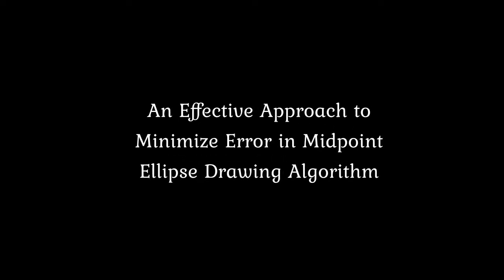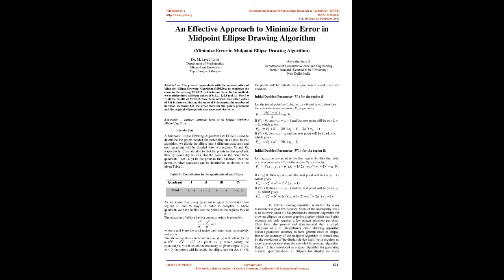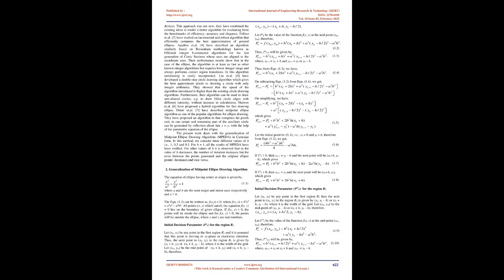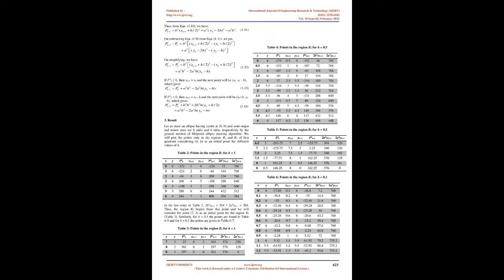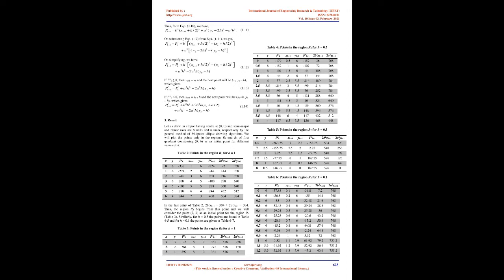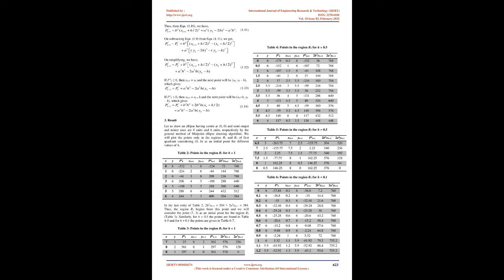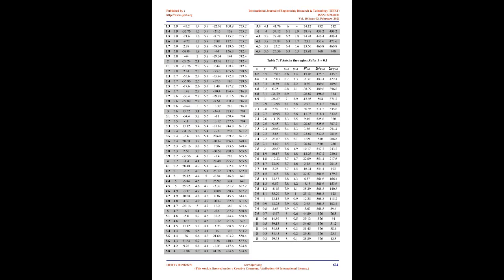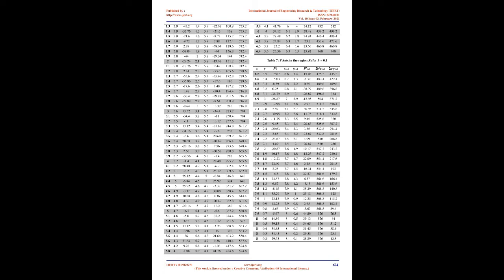An Effective Approach to Minimize Error in Midpoint Ellipse Drawing Algorithm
Dr. M. Javed Idrisi , Aayesha Ashraf

The present paper deals with the generalization of Midpoint Ellipse Drawing Algorithm (MPEDA) to minimize the error in the existing MPEDA in Cartesian form. In this method, we consider three different values of h, i.e., 1, 0.5 and 0.1. For h = 1, all the results of MPEDA have been verified. For other values of h it is observed that as the value of h decreases, the number of iteration increases but the error between the points generated and the original ellipse points decreases and vice-versa.
the points will lie outside the ellipse, where x and y are real numbers.

Initial Decision Parameter (Pk) for the region R1

Let the initial point be (0, b), i.e., xk = 0 and yk = b, therefore the initial decision parameter Pk is given by

k

k

P'

(4b2 a2 )

4

a2b.

Keywords Ellipse; Cartesian form of an Ellipse; MPEDA; Minimizing Error.

If Pk 0, then yk+1 = yk 1 and the next point will be (xk+1, yk

1), which gives

P' P' b2 2b2 (x

1) 2a2 ( y

1)